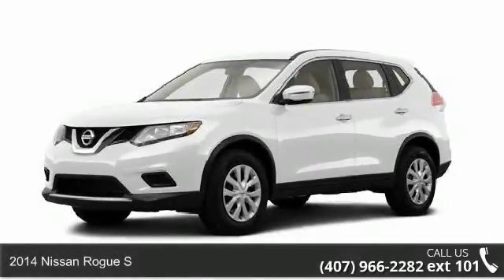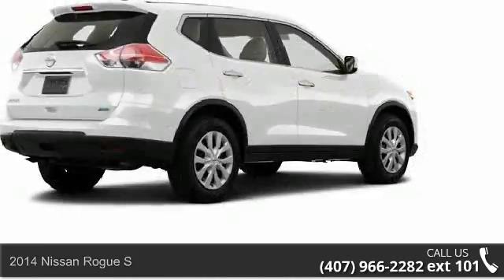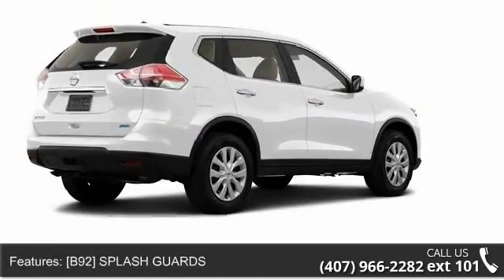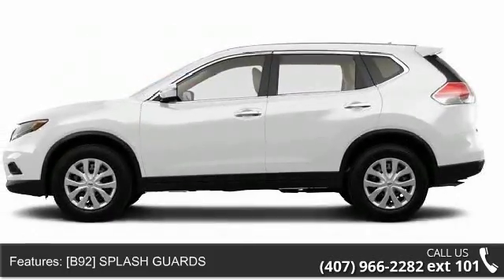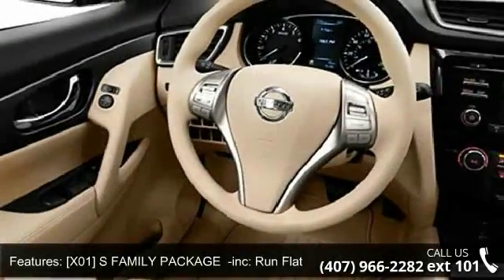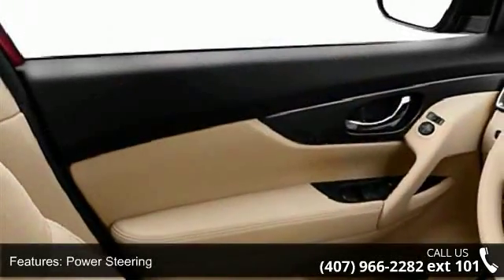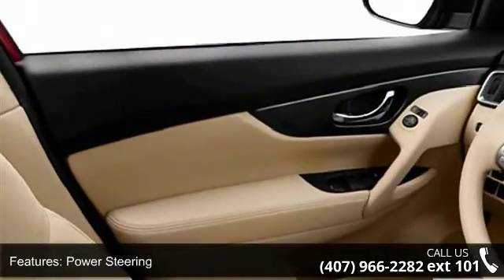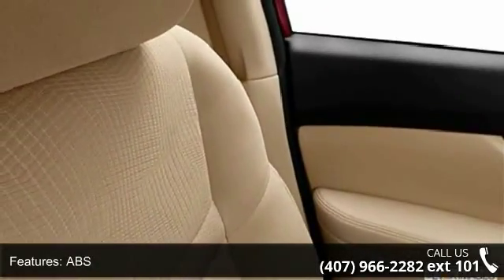2014 Nissan Rogue S - Universal Nissan - Orlando, FL 32837